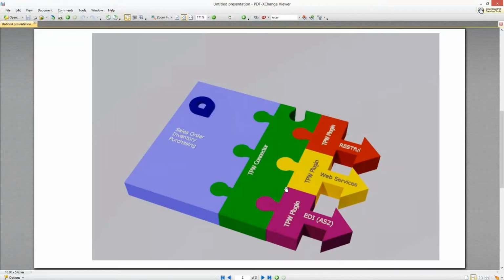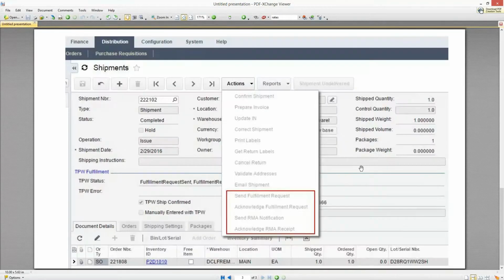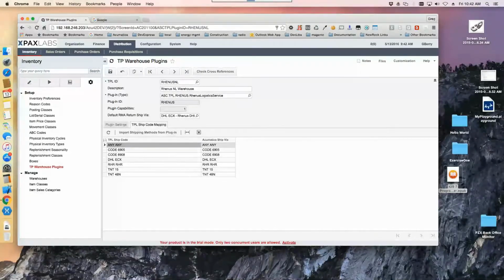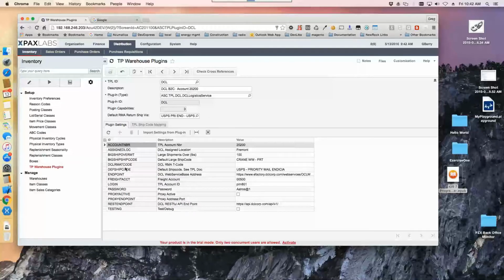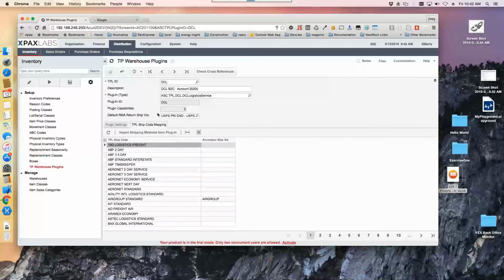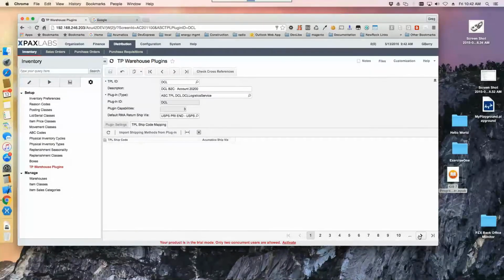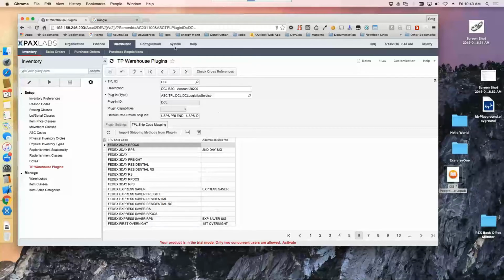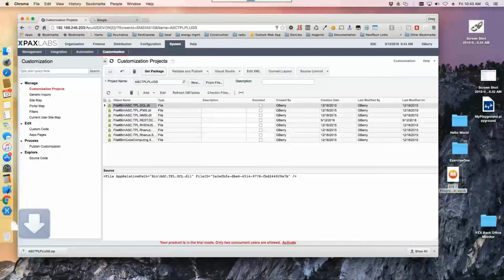Third party warehouse technical discussion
Technical discussion of Third Party Warehouse interface design. 45 min